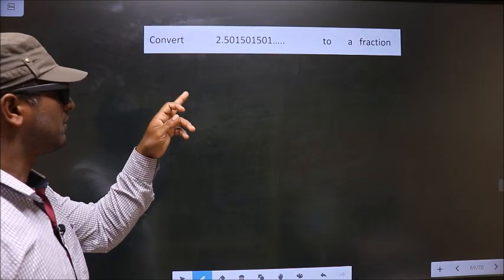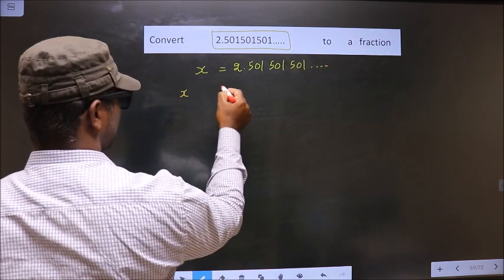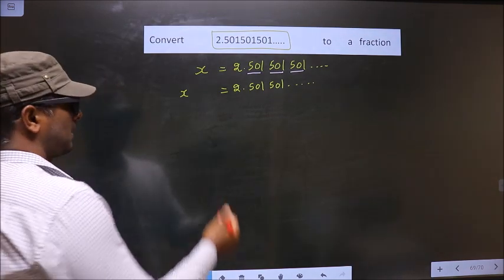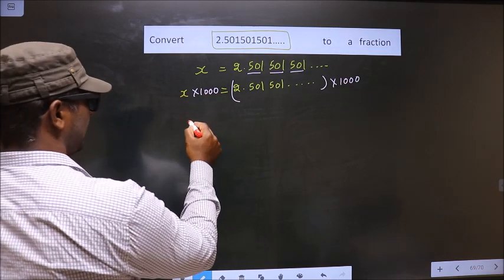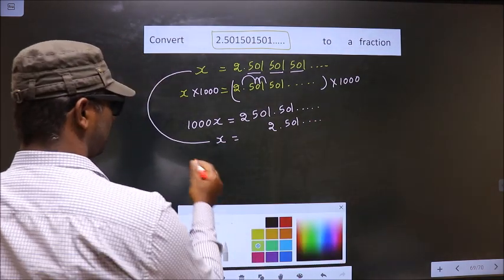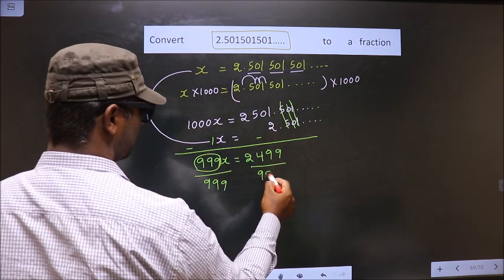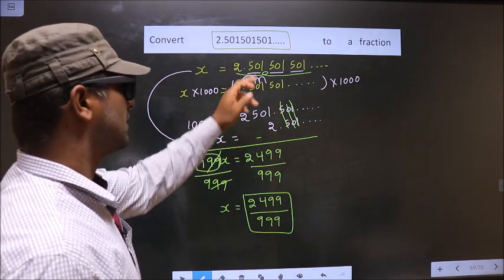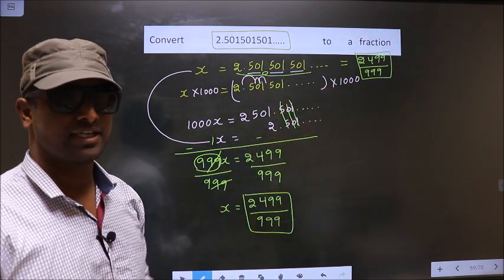Convert 2.501501501….. to a fraction